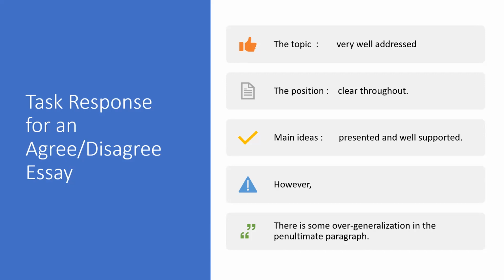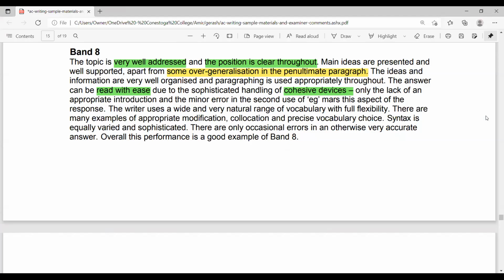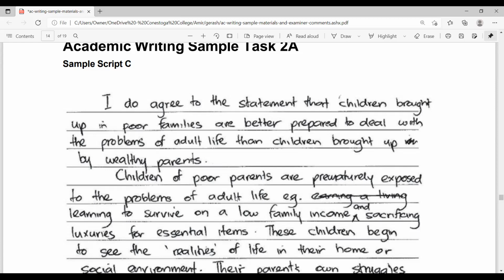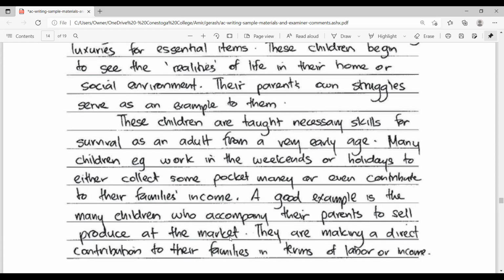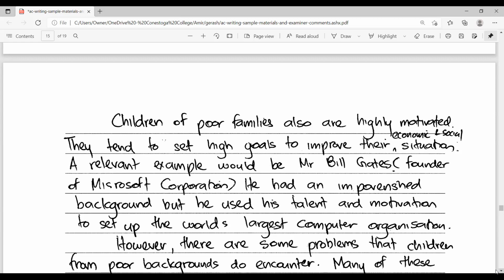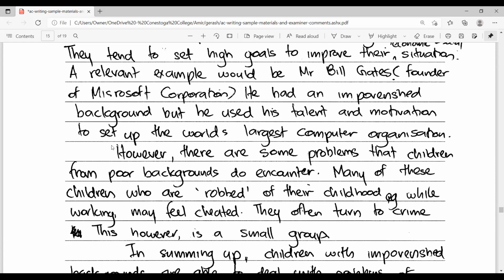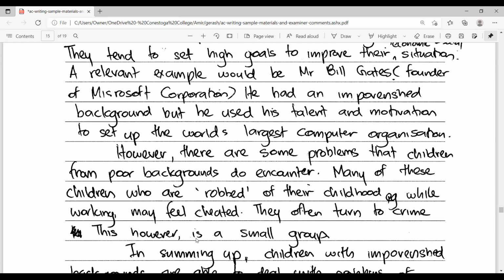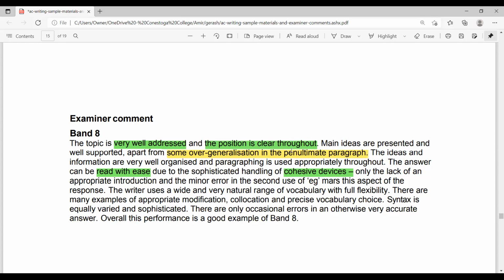IELTSAgree/Disagree Writing Essay Band 8